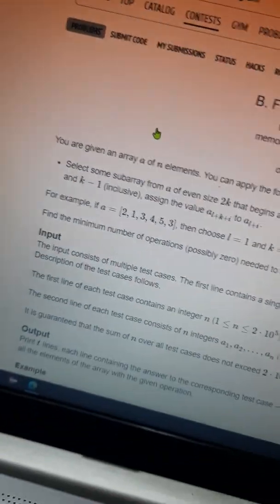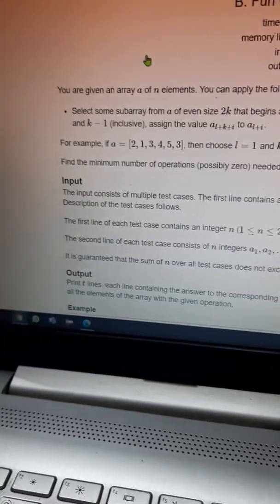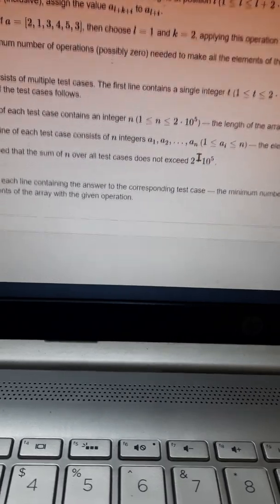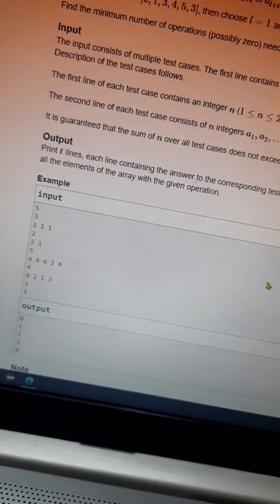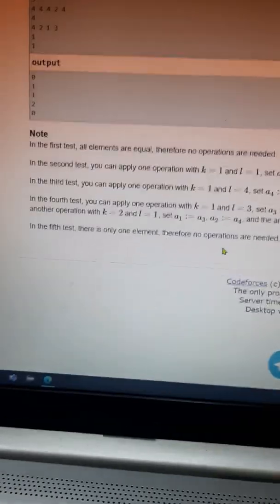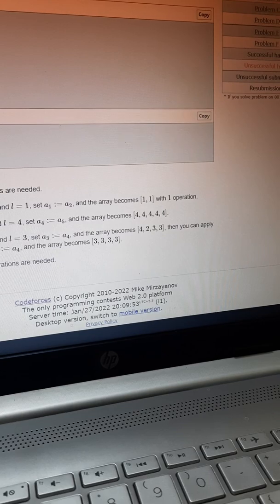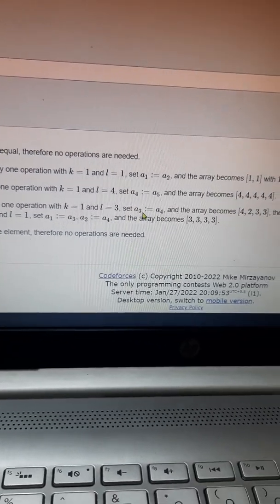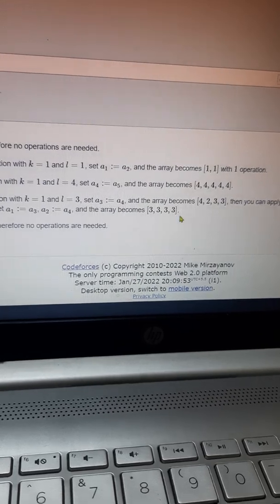Fun with even subarrays codeforces solution codeforces round 768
thank you